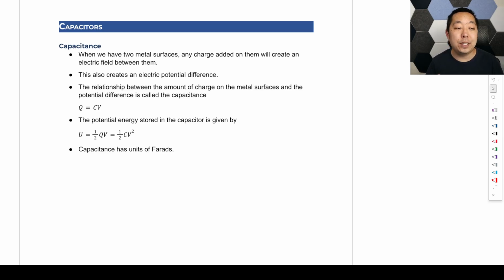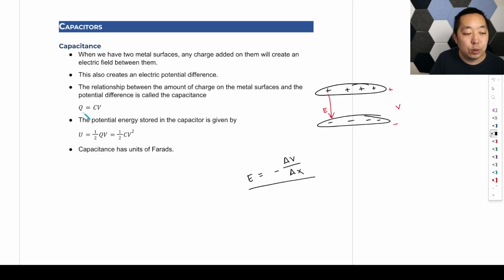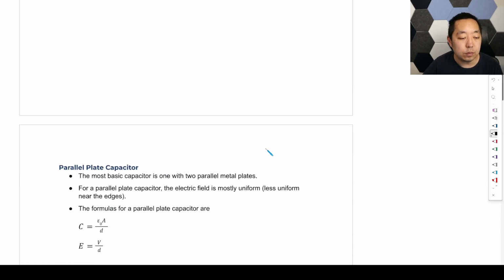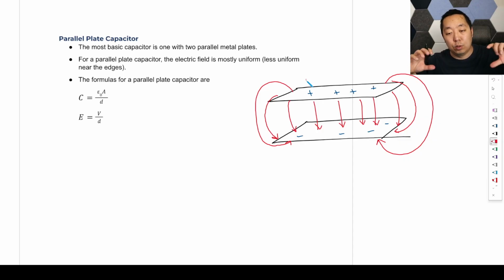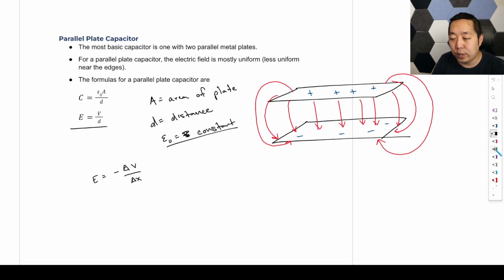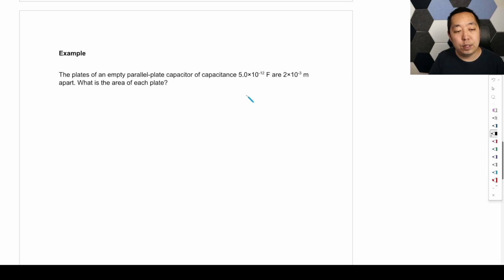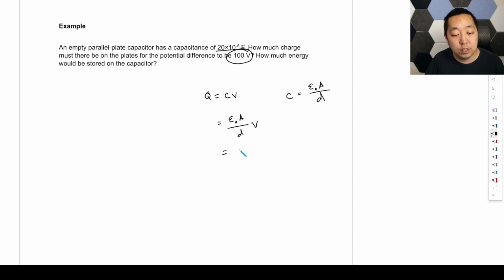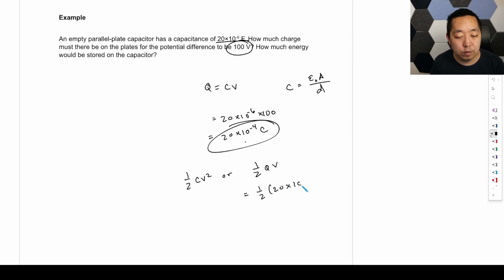AP Physics C E&M - Unit 10 - Lesson 2 - Capacitors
Unlock the hidden power of capacitors and supercharge your understanding of electronics! This video is perfect for AP Physics C (E&M) students, as well as anyone curious about how these essential components work.

In this lesson, we dive deep into the fundamental concepts of capacitance, exploring how electric charge creates electric fields and potential differences. We'll break down the core formulas, discuss energy storage, and focus on the widely used parallel plate capacitor. Understanding capacitors is crucial for comprehending modern electronics, from simple circuits to complex devices.

Chapters:

Introduction to Capacitance (00:00)
Q=CV and Capacitance Units (00:54)
Potential Energy in Capacitors (01:23)
Parallel Plate Capacitors (01:58)
Electric Field in Parallel Plate Capacitors (03:25)
Example: Calculating Plate Area (04:41)
Example: Calculating Charge and Energy (05:25)

Key Takeaways:

Capacitors store electric charge, acting like temporary batteries.
The amount of charge a capacitor holds dictates the strength of its electric field.
Stored energy in a capacitor can be utilized to power various devices.
Parallel plate capacitors, characterized by two flat surfaces, are a common type.
A capacitor's ability to store charge is influenced by the size and separation of its plates.
The electric field within parallel plates maintains uniformity throughout.

What you'll practice:

Calculating capacitance using the formula Q=CV.
Determining potential energy stored in a capacitor.
Applying the parallel plate capacitor formula (C = εA/d).
Understanding the uniform electric field within parallel plate capacitors.
Solving problems related to charge, voltage, and capacitance.